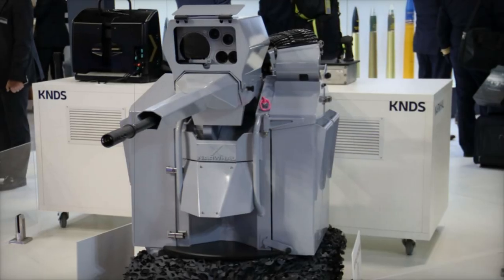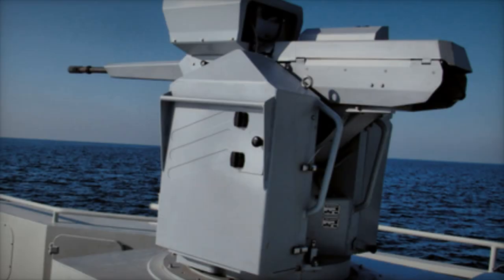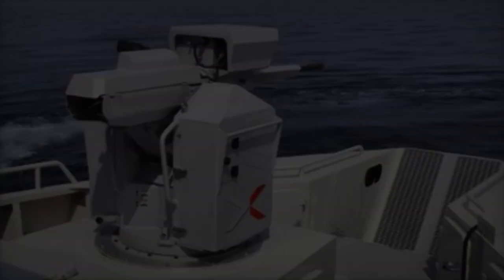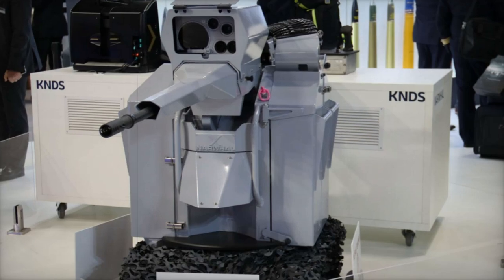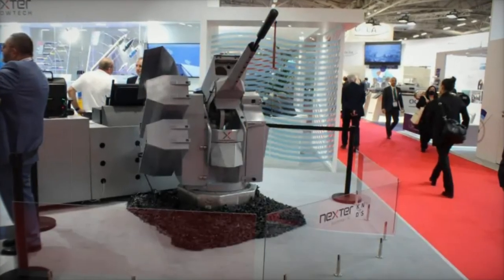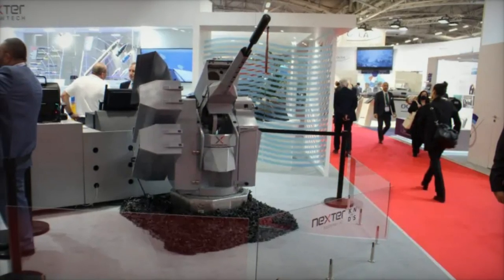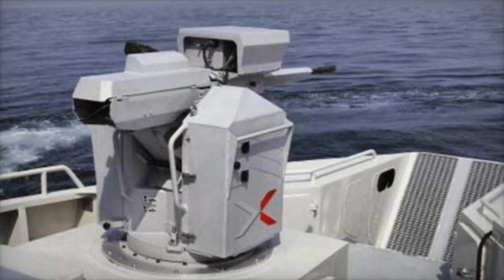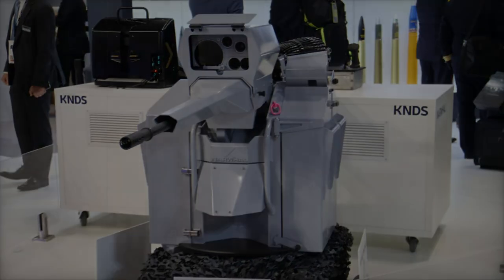NARWHAL Turret Close Defense Solution by KNDS Widely Adopted by French Navy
At Euronaval 2024, KNDS presented the latest advancements in the NARWHAL remotely operated turret, designed to enhance close-range naval defense. This powerful 20 mm cannon system is adaptable for various vessels, from light patrol boats to large frigates, protecting against modern threats like fast-moving craft and drones. Operational on over 180 ships globally, the NARWHAL combines high precision, modular design, and advanced optronic technology with day/night vision and laser rangefinding. The turret is a key asset for navies seeking superior defense capabilities in complex maritime environments, emphasizing KNDS’s commitment to robust, adaptable maritime security solutions.